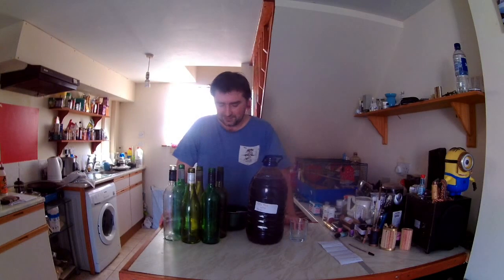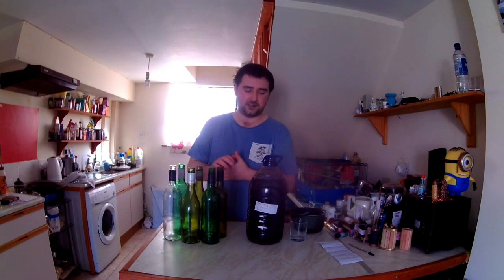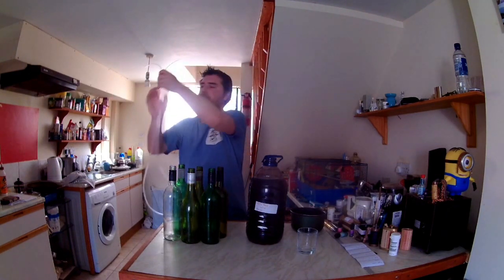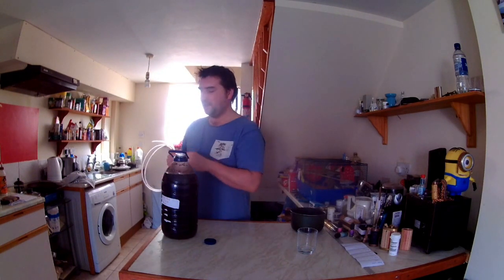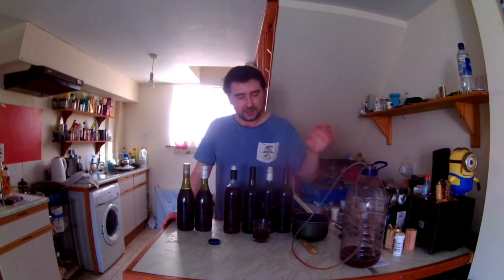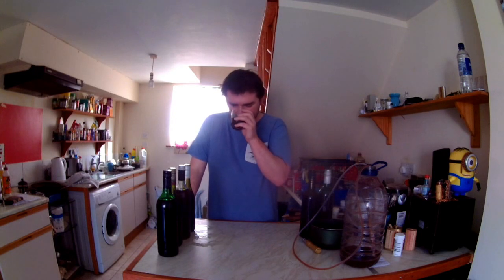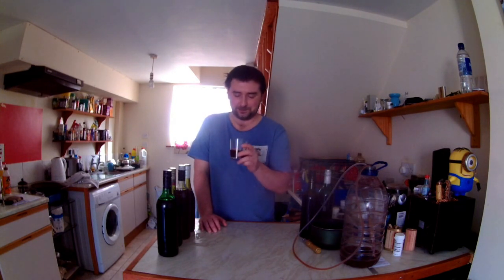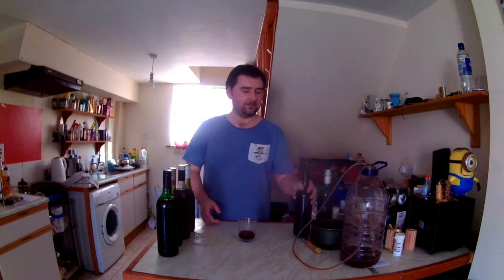£11 wine kit part 2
So a week has past and it's time to bring myself back from the land of the real life!
here is part 2 of the £11 wine kit that we did a while ago.
I would like to say sorry for the slight blur on the video, I dropped my camera and chipped the lens :( but never fear i brought a new one so hopefully it should arrive next week.
so I was trying to create a Shiraz wine and in a way i did but it's more like a Cabernet Sauvignon, still it believe it's a win, it has a medium body, fruity notes and really too nice for it's own good. After another couple of months of ageing I will come back to have a couple of bottles. I mean glasses :) and really give it a good try.
thanks very much and i will catch you later.